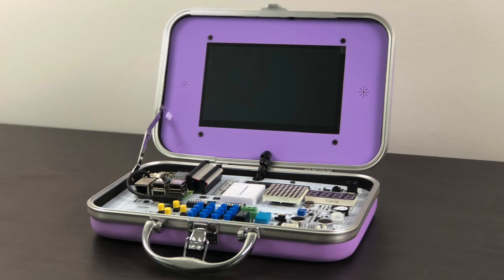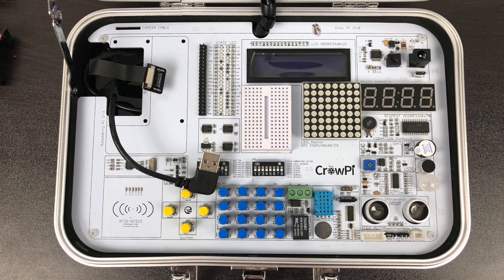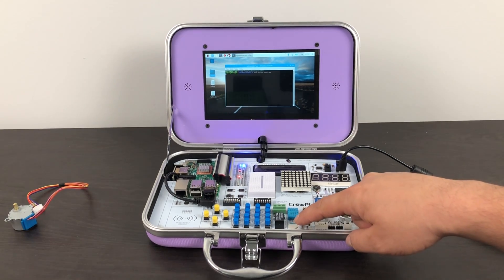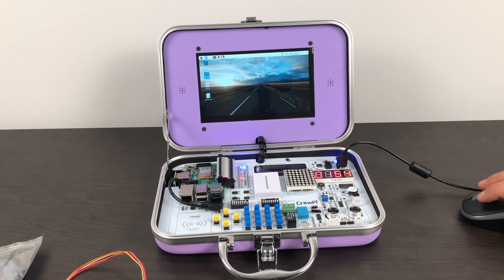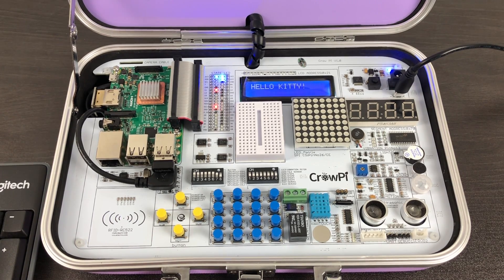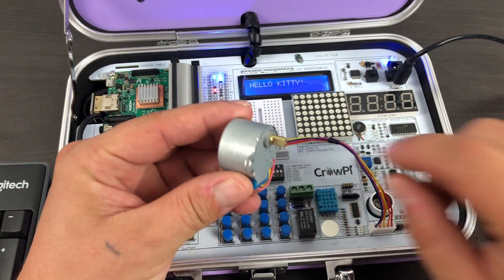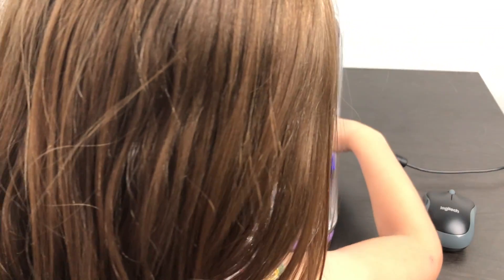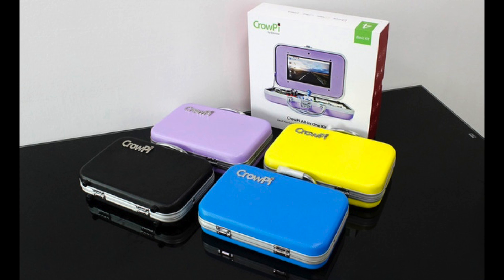CrowPi Kit First Look STEM learning In A Briefcase - Raspberry PI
In this video, I take a look the all-new CrowPi available on Kickstarter.
This is an awesome raspberry pi learning kit and it not just for kids!
 learn computer science, programming, electronics, and master the Raspberry Pi.